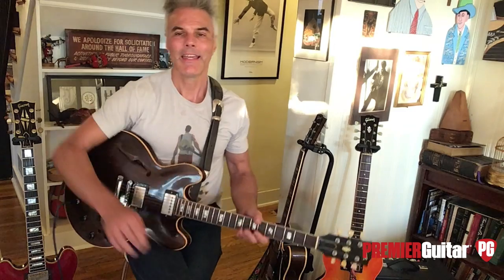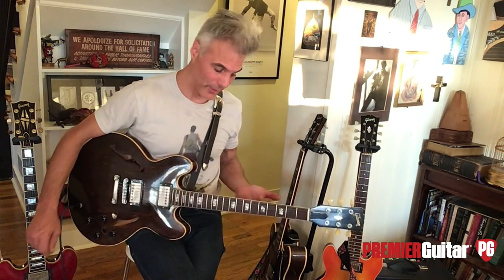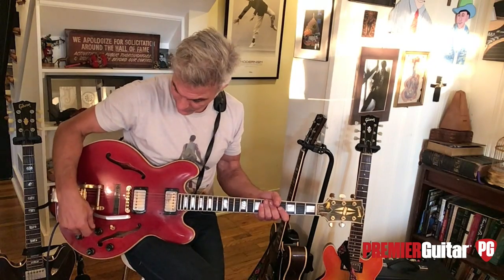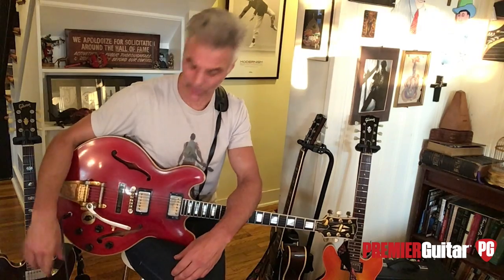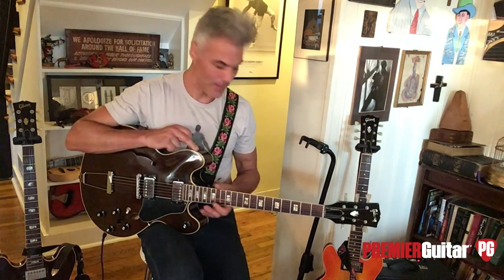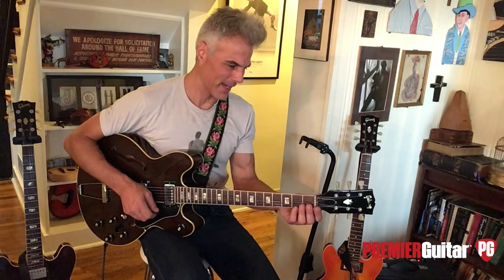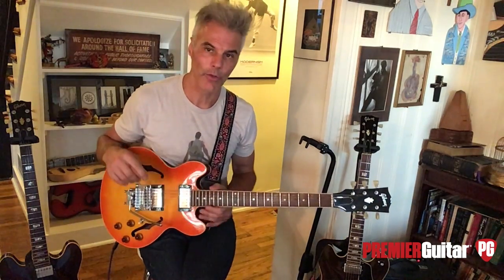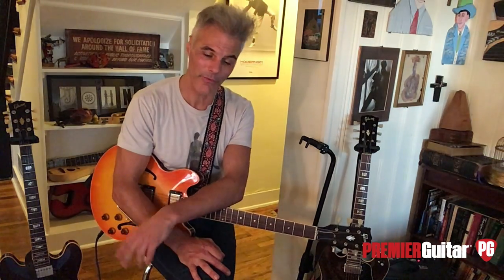Gibson ES-335, ES-336, ES-355 & ES-150 Compared by John Bohlinger - Iso Lab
The Rig Rundown host and Nashville musician offers a taste test of his personal collection of Gibson ES (Electric Spanish) guitars including a 1972 ES-335, 1961 ES-355, 1969 ES-150, and a modern Custom Shop ES-336.